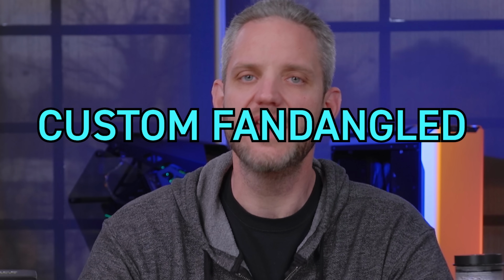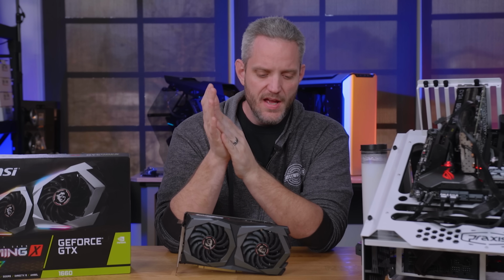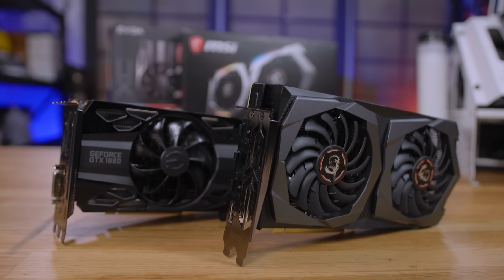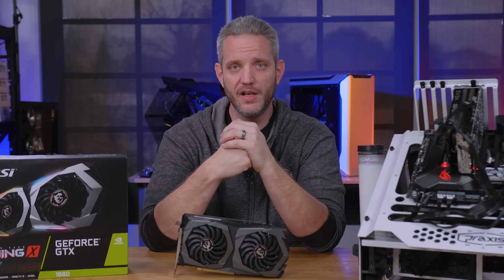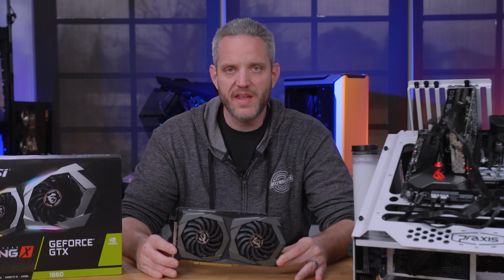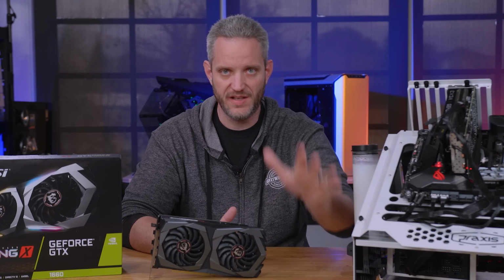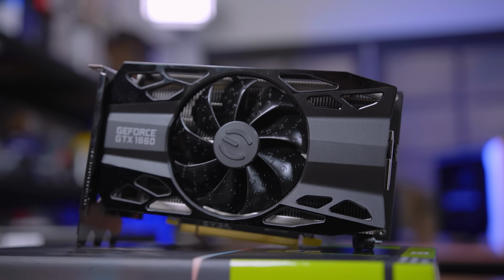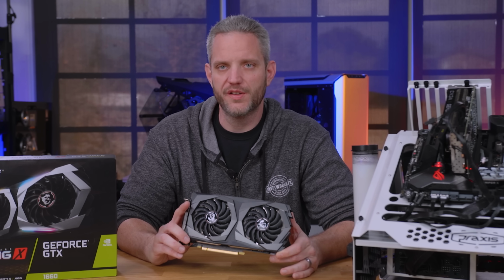Just save your money.... GTX 1660 vs GTX 1060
NVIDIA just launched the GTX 1660. but should this card even exist?